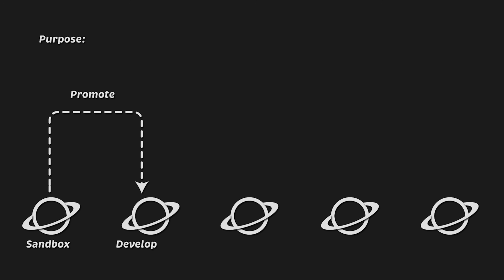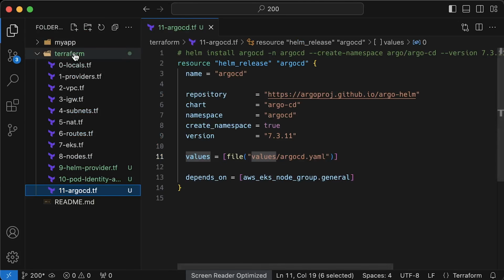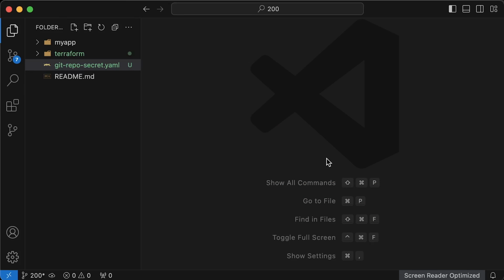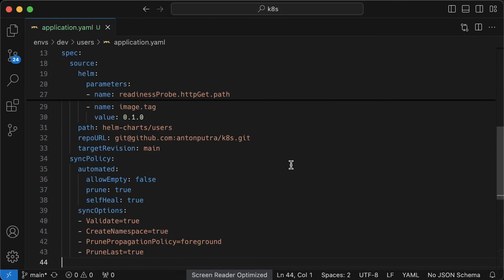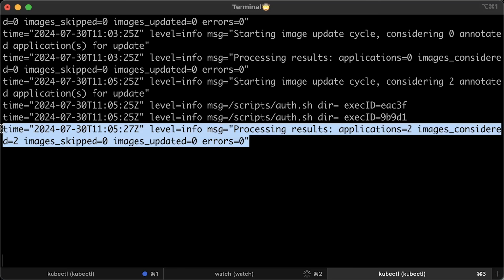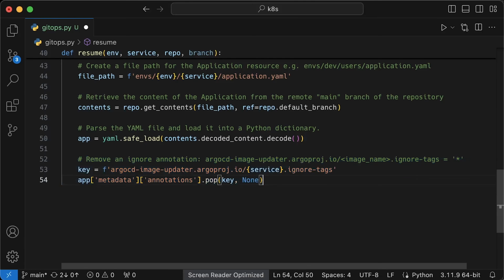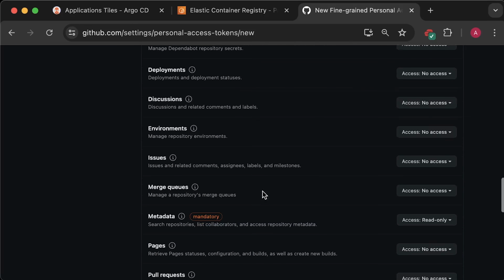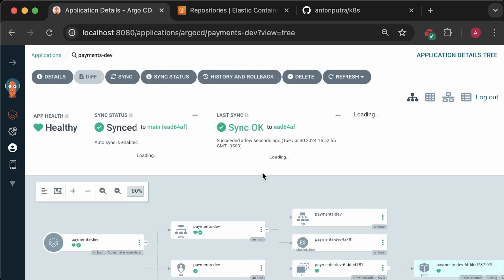How to Set Up ArgoCD for Production? (EKS - ECR - Helm - App of Apps - Image Updater - GitOps)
▬▬▬▬▬▬▬ Timestamps ⏰  ▬▬▬▬▬▬▬
0:00 Intro
7:58 ArgoCD Tutorial
36:46 ArgoCD App of Apps
44:50 Create GitOps Script
1:01:38 GitOps: Freeze Environment
1:06:22 GitOps: Production Push
1:08:56 GitOps: Unfreeze Environment